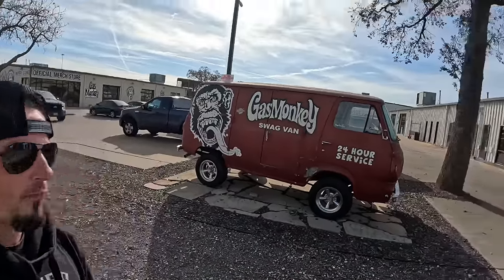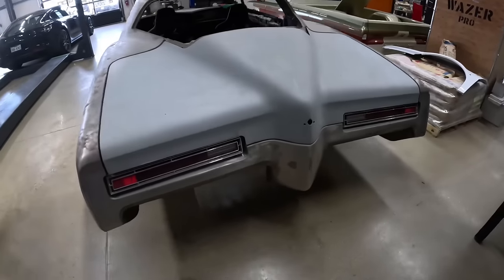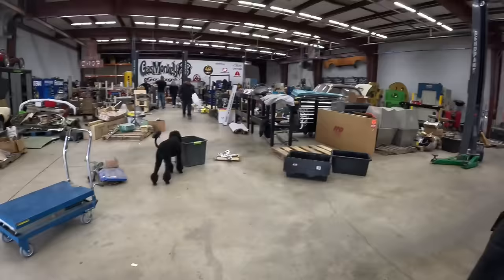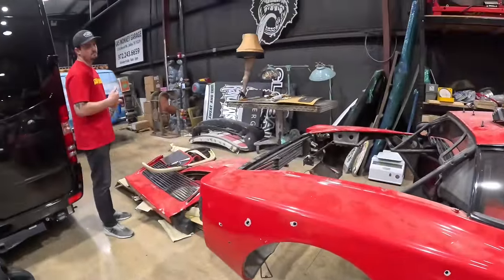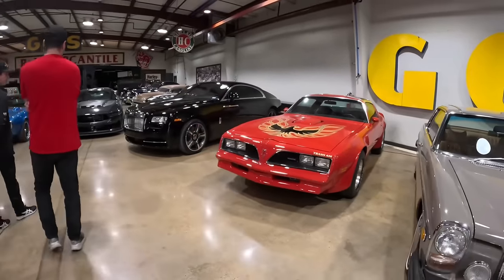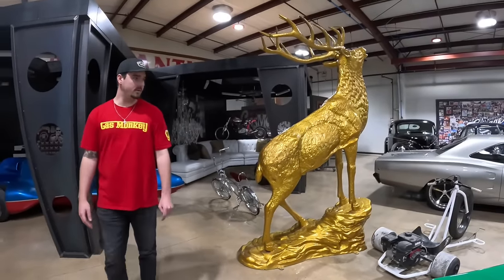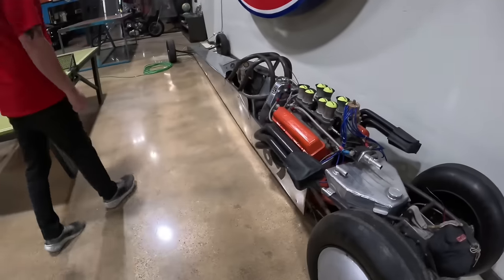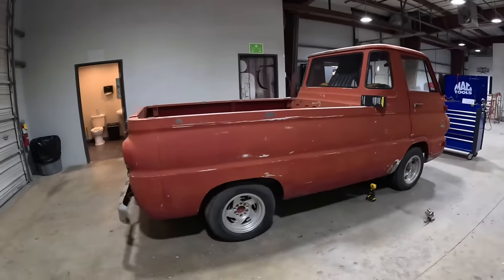Gas Monkey Garage - VIP Shop Tour + Richard Rawlings Personal Collection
Come with me on a VIP Tour of Gas Monkey Garage!